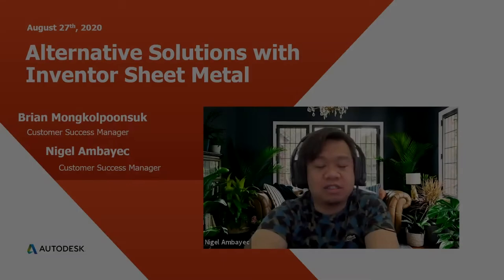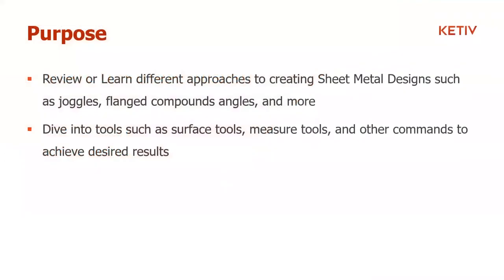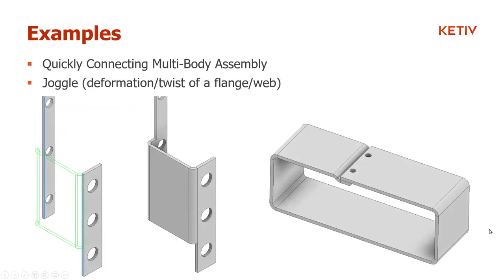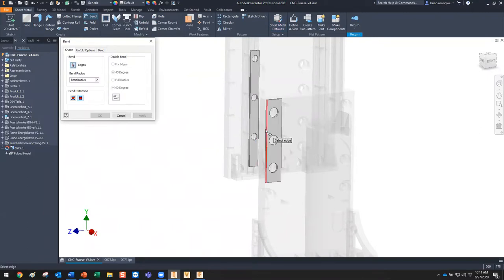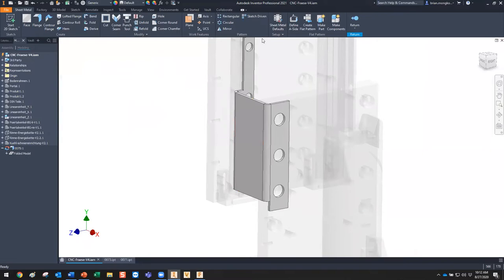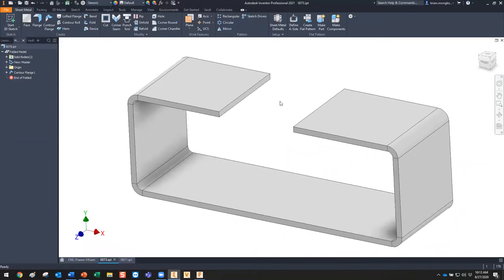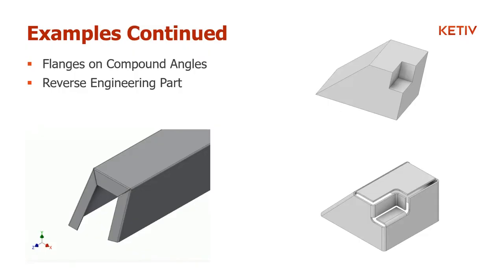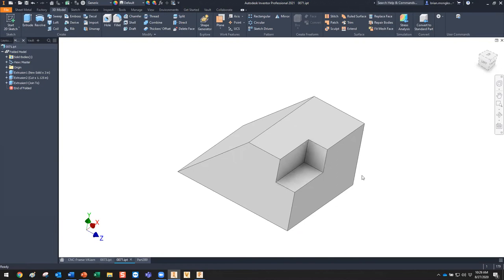Alternative Solutions with Sheet Metal | Autodesk Virtual Academy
Do you have a solid model that you need to convert to sheet metal? Are you scratching your head because your part is not a standard sheet metal part? Join Customer Success Manager, Brian Mongkolpoonsuk as he tackles a couple of these scenarios where he will be providing solutions to common sheet metal issues.

0:00 Introduction
5:20 Multi-body Assembly Example
9:56 Creation of a Joggle
15:41 Compounded Angles (for Flanges)
25:03 Converting a 3D Solid
39:00 Questions

After this webinar, you will learn:

-Usage of contour flange to approach a joggle
-Connecting a multi-body sheet metal part
-Creating a rip on a corner piece of a 3D solid
-And more!